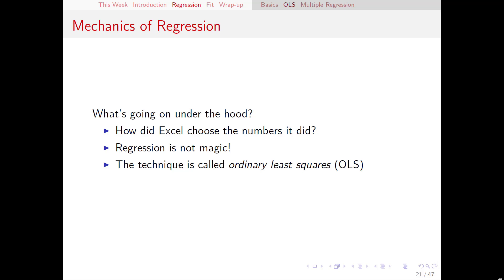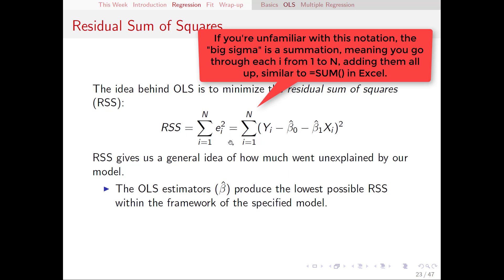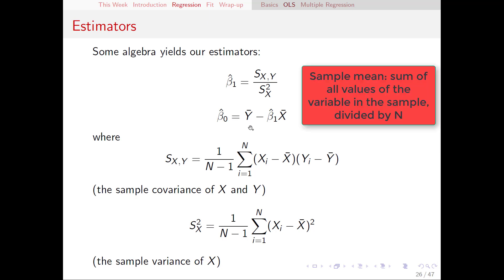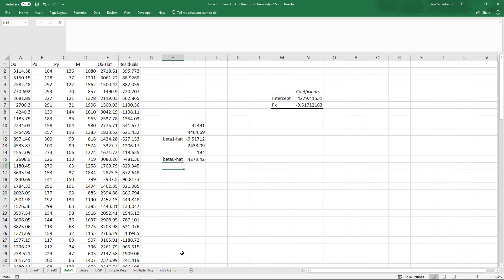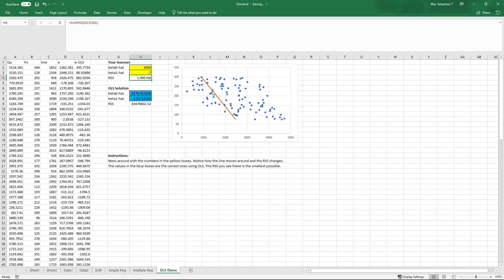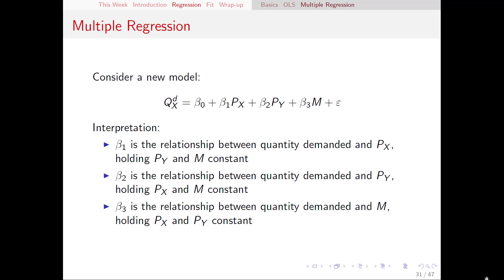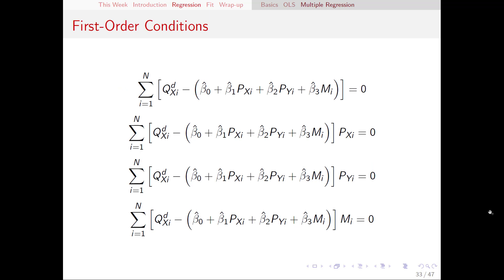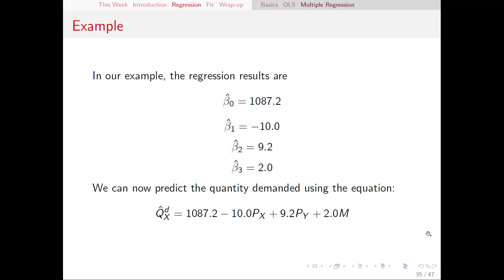Regression for Managers 1.3: Ordinary Least Squares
Regression for Managers is an Excel-based lecture series designed to introduce MBA students to econometrics.

This video demonstrates how ordinary least squares is used to calculate regression coefficients.